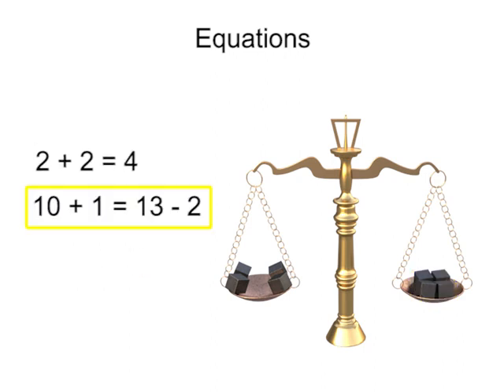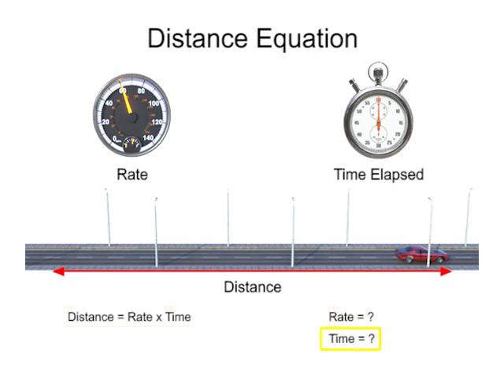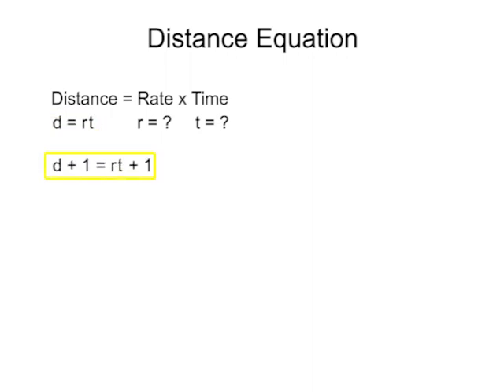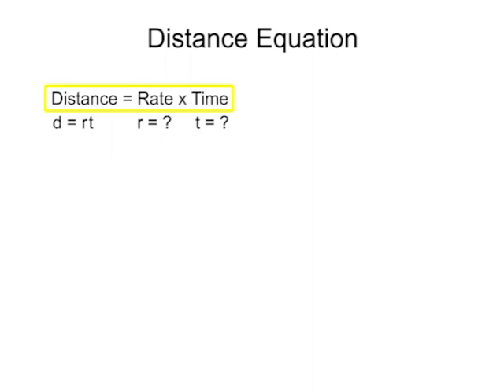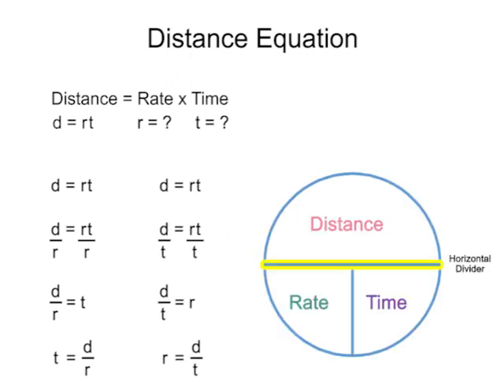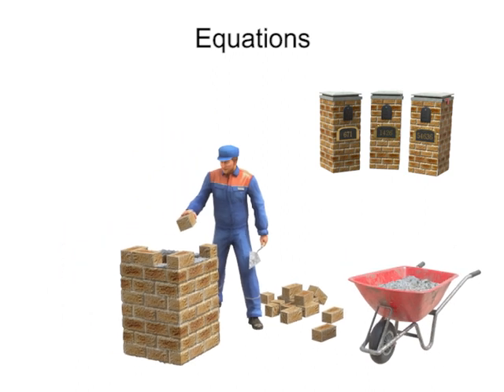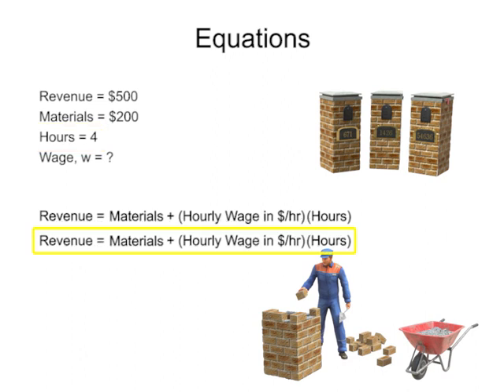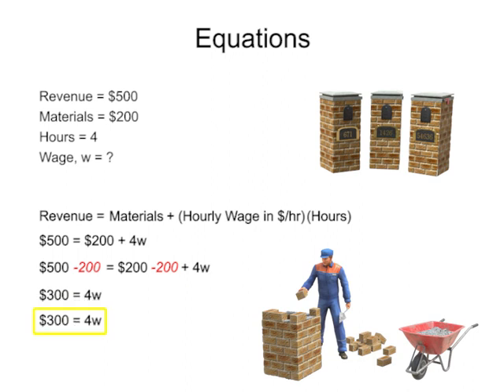Equations | Basic Math Topics 4/5 | المعادلات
دورة في احتراف الرياضيات والجبر والهندسة والتفاضل والتكامل والقوانين الخاصة بها بدون تعقيدات.
تعريف بالقناة:
قناة تعليمية مهمة للجميع عليها أكثر من 210 فيديو تعليمي، بها:
1- شرح لبوردات الاردوينو Uno & Mega 2560  وعمل مشاريع رائعة بها حيث، شرح Servo Motor, DC Motor وطرق توصيله والتحكم في إتجاهه، و EEPROM وتوصيلها وكيفية التعامل معها. وال Stepper Motor، واستخدام الاردوينو كمولد موجات جيبية ومسننة ومثلثية،
2- شرح دورة الأنظمة المدمجة Embedded Systems والميكروكنترولر واحتراف البرمجة بلغة الامبيدد سي Embedded C. وعمل مشاريع رائعة…
3- شرح كيفية الربط بين الاردوينو واللابفيو وعمل مشاريع رائعة بهما.
4- شاهد أيضاً،دورة مهمة جدا لطلبة الهندسة في شرح أساسيات ومبادئ التحكم الآلي او هندسة نظم التحكم
(Automatic Control or Control systems engineering):
5- دورة متقدمة في التحكم باستخدام اللابفيو (مهمة لأقسام تحكم أو كنترول والكترونيات). وهي تطبيق عملي لدورة التحكم الالي
6- سلسلة Root Locus Method في هندسة التحكم الآلي لطلبة كلية الهندسة، قسم كهرباء،
7- سلسلة عملية في القوي الكهربية او الكهرباء المتردده الاحادية والثلاثة الطور (Electrical Power) لطلبة هندسة ولكل مهتم بالكهرباء
8- بعض الدواير العملية الكهربية المهمة للجميع.
9- دورة في القياسات الكهربية، مهمة لطلبة كليات هندسة ولكل مهتم بالالكترونيات والكهرباء
10- دورة في احتراف الرياضيات والجبر والهندسة والتفاضل والتكامل والقوانين الخاصة بها بدون تعقيدات.